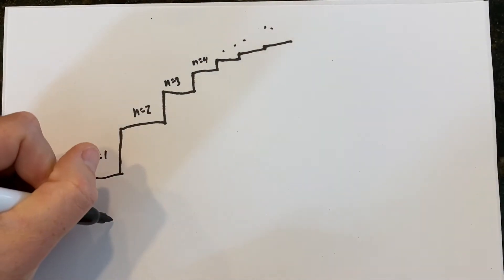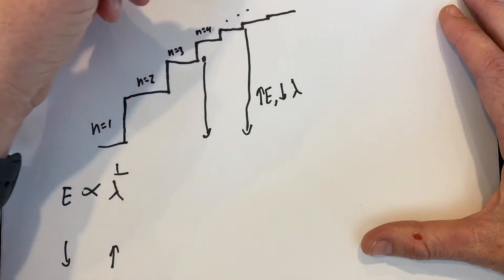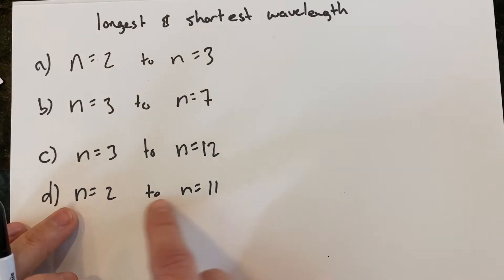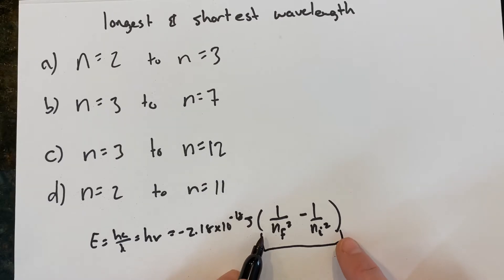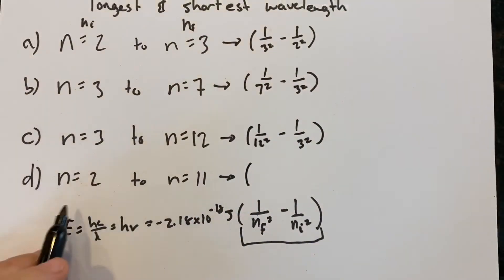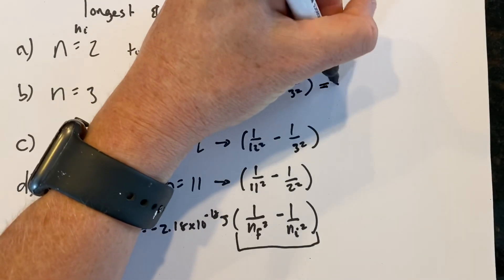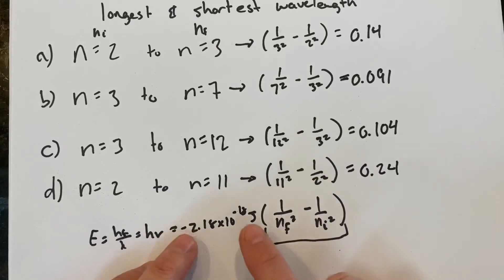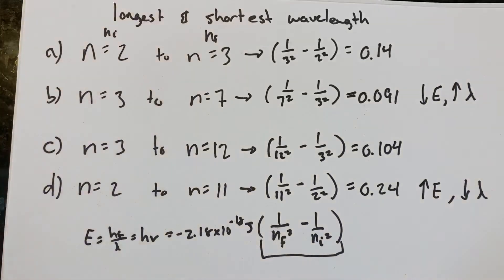Hydrogen transitions and wavelength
Comparing the electron transitions in terms of wavelength and energy.